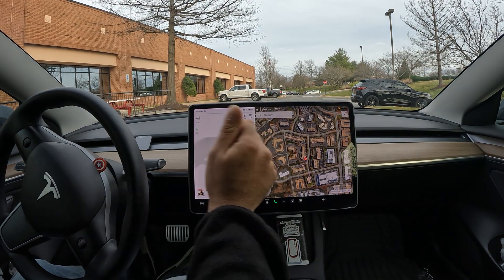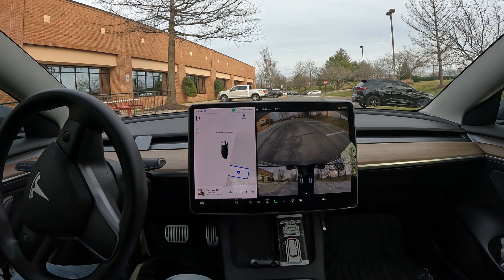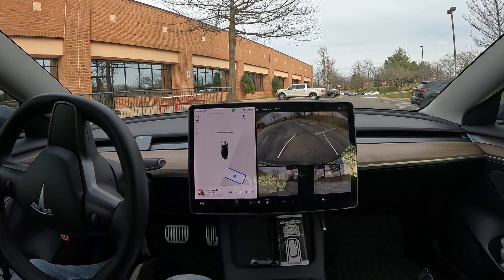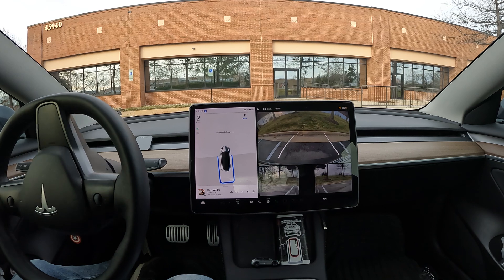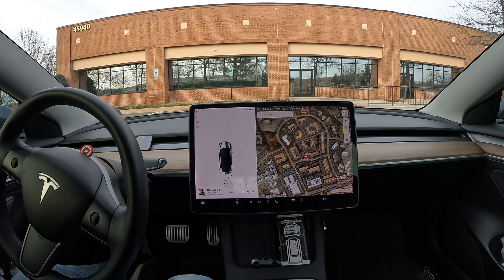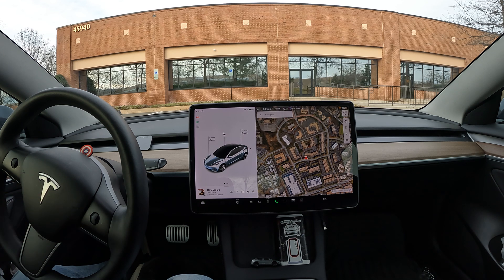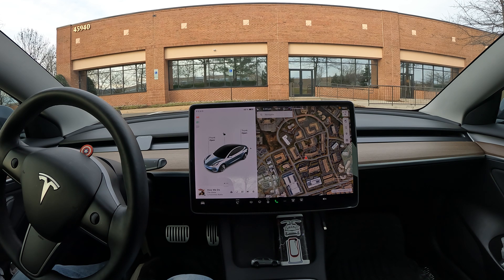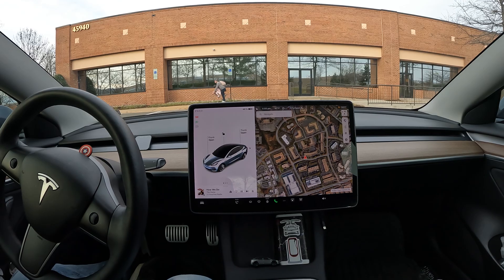Watch Tesla Smart Park itself using Artificial Intelligence #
2tb SanDisk Sentry upgrade

V11.4.9 V 12.2.1 On the way!

Tesla Experience
Enhanced Autopilot
Traffic Visualizations
Computer Vision

FSD Self Driving Car Experience Buying used Tesla with FSD Driving Monitoring system FSD 11.4.9 Elon musk live FSDbeta v12 HW4 fsd hardware 4